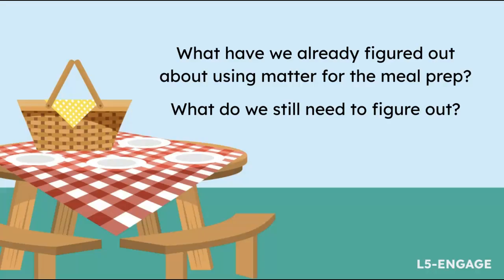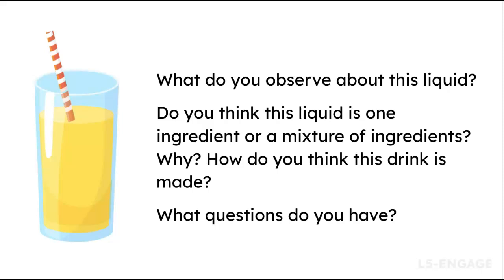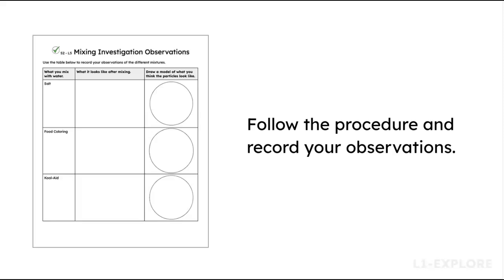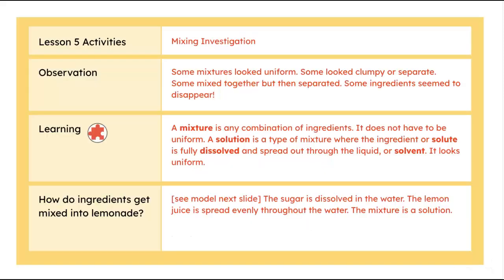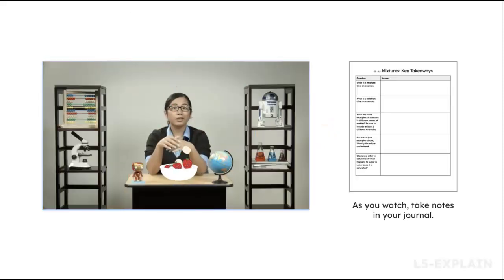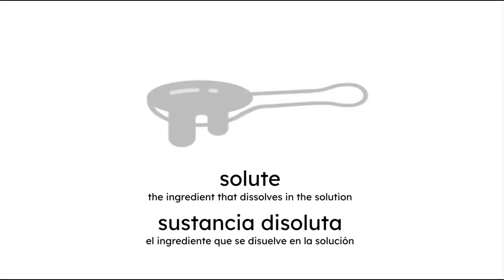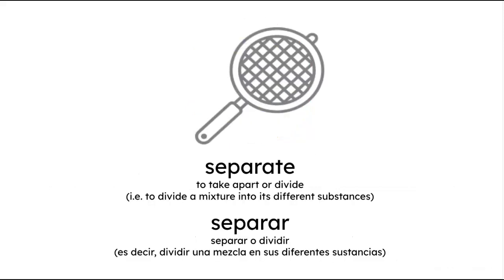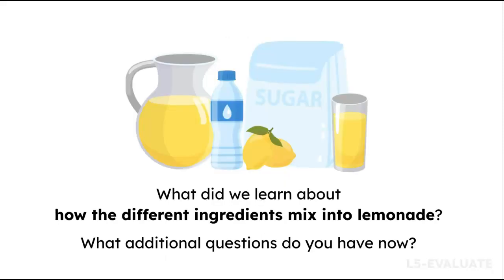Unit 24 Lesson 5 Video